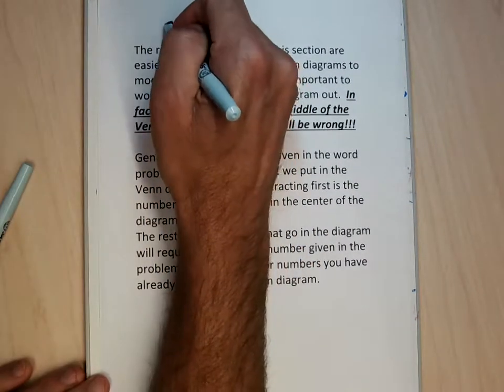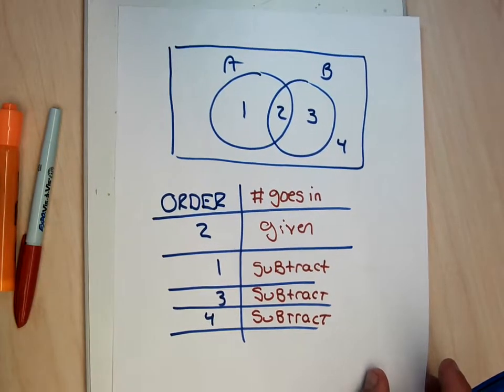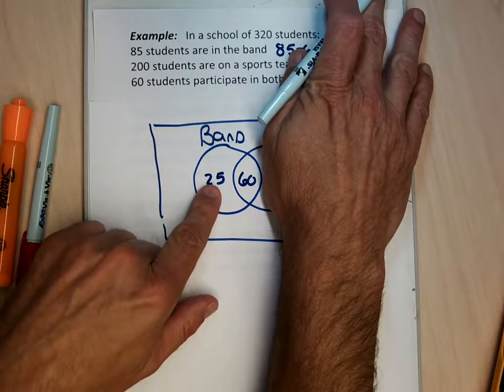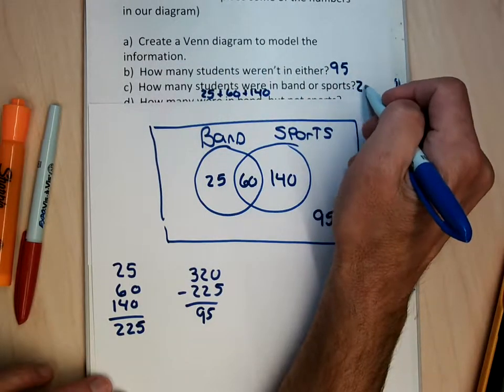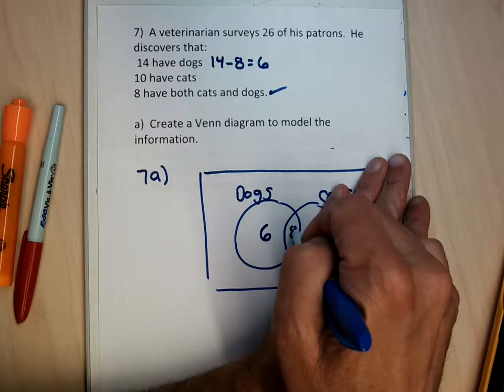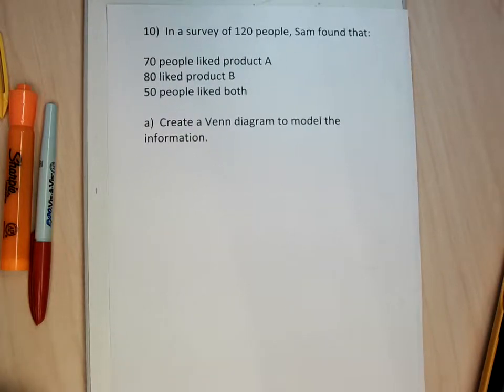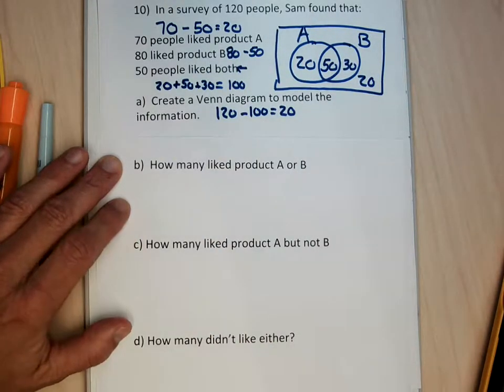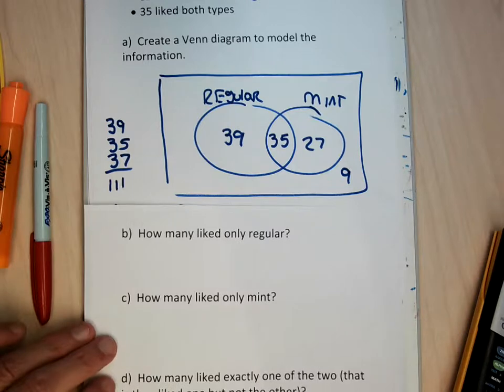MAT 142 Section 1.7 part 2 of 3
Applications using Venn Diagrams